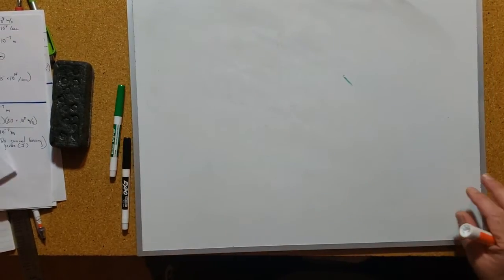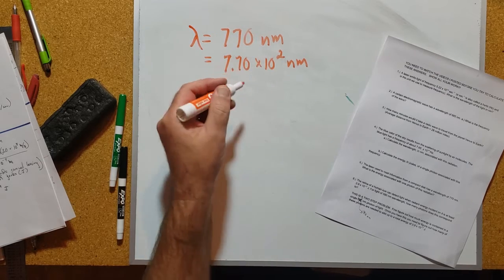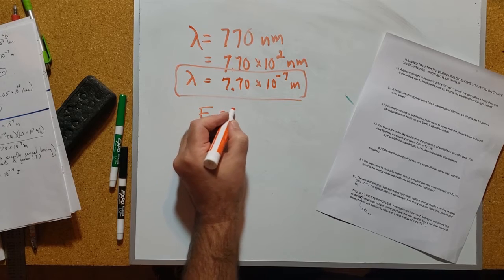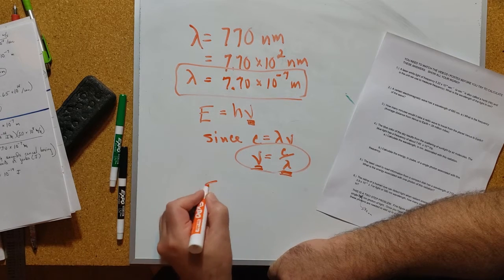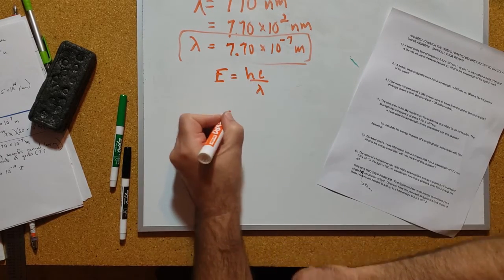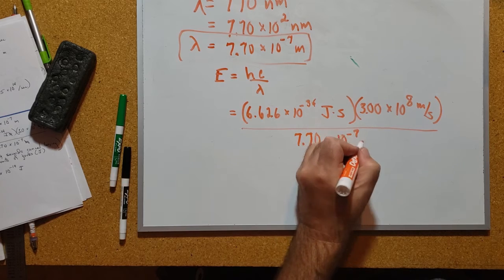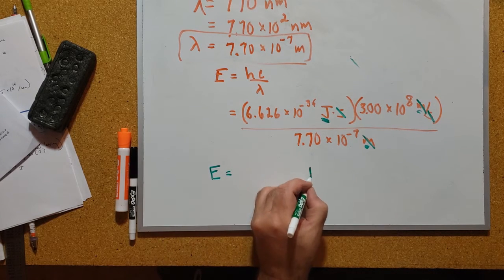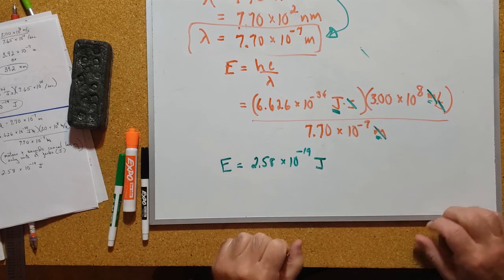Problem #5 Calc. Energy